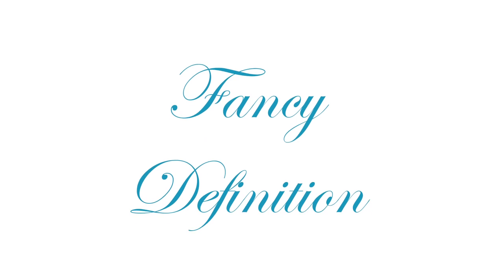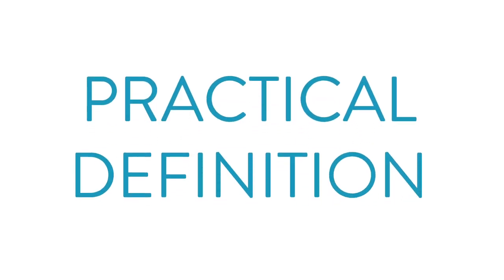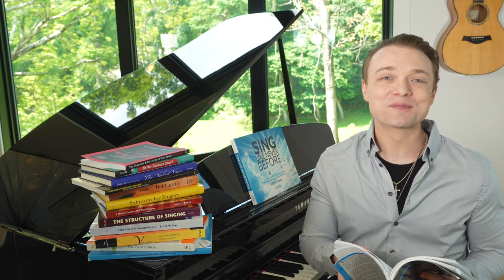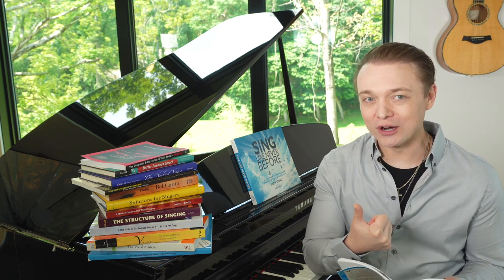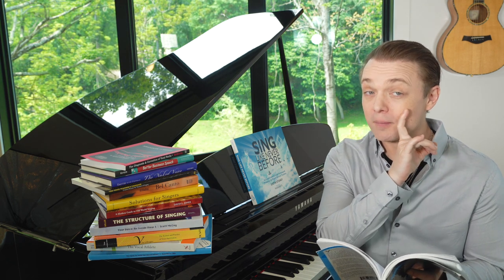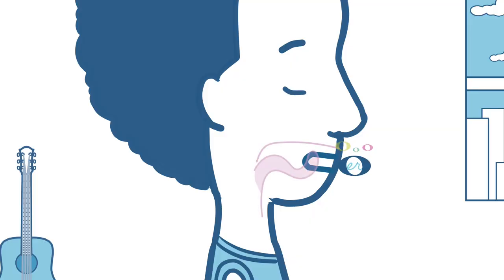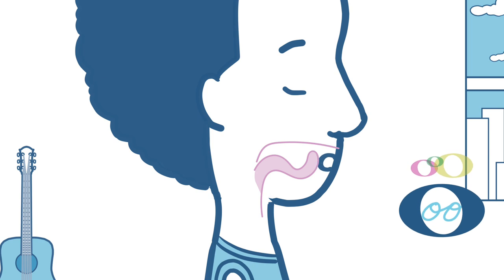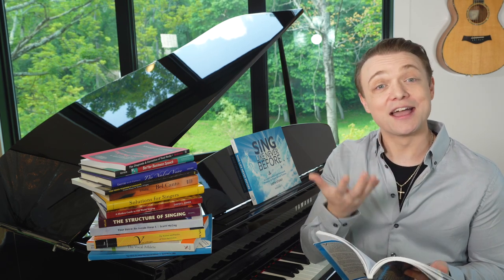“Overtone Singing Definition - What Is Overtone Singing?" - Singing Dictionary Ep. 7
What is Overtone Singing and how do we do it? Join Voice Teacher Justin Stoney of New York Vocal Coaching as he defines and explores Overtone Singing. Enjoy Episode 7 of Singing Dictionary!